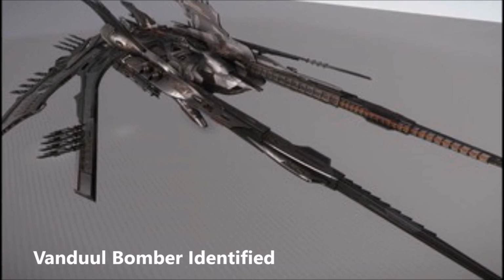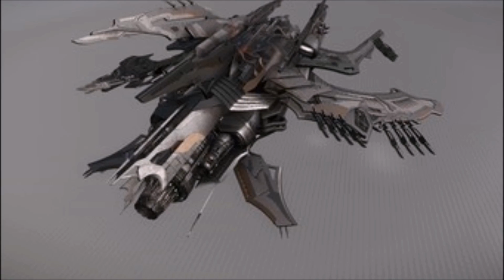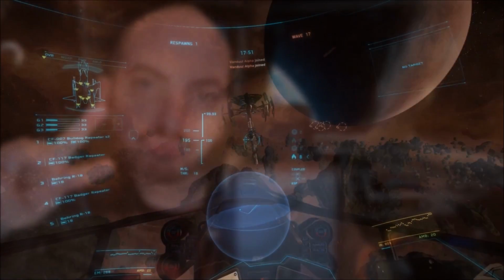Star Citizen News - June 13th 2015 : Vanduul Bomber, Controllers & FPS?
Vanduul Scythe too

Today is Saturday the 13th of June & the headlines

New Vanduul Ship - Vanduul Bomber
Controller Balance - Update
What’s Holding Back the FPS?

My System Specs:
i7 4790K @ 4.5GHz Processor
16GB Corsair Vengeance Pro 2400MHz Ram
MSI Z97 G-55 Motherboard
MSI Nvidia GTX 980 Gaming Graphics Card
480GB SSD / Gaming Drive
Windows 8.1 64 / 60GB SSD OS Drive

Buying Games Thru the above Link Helps Support Us!